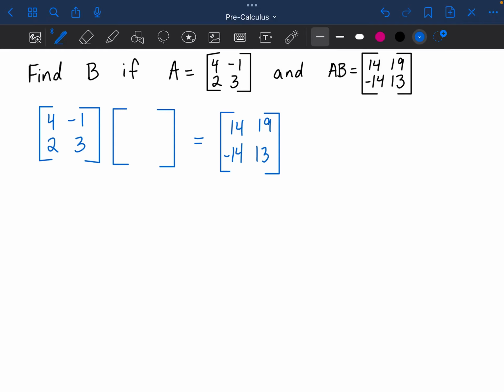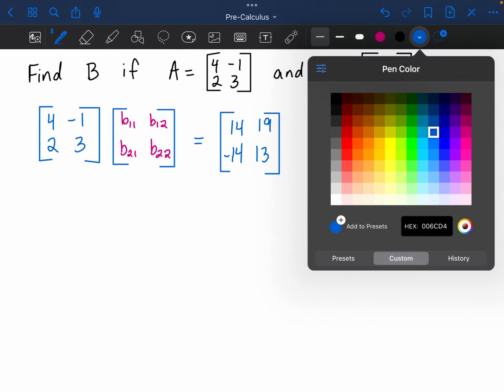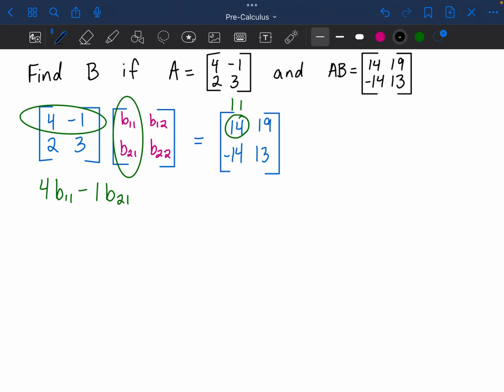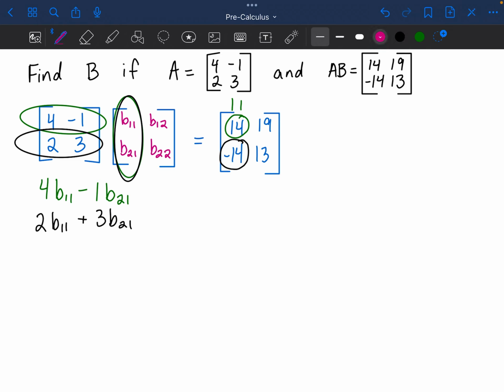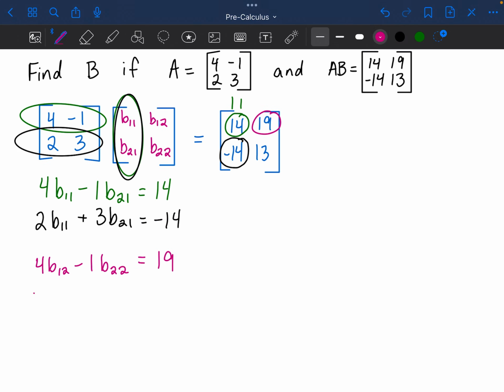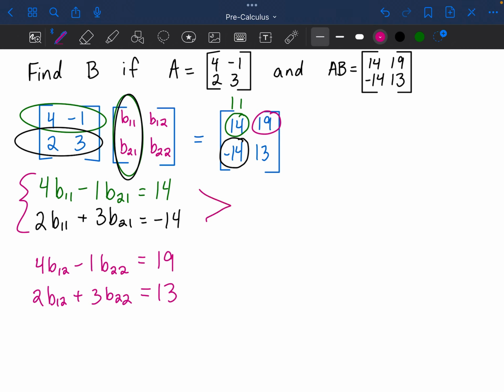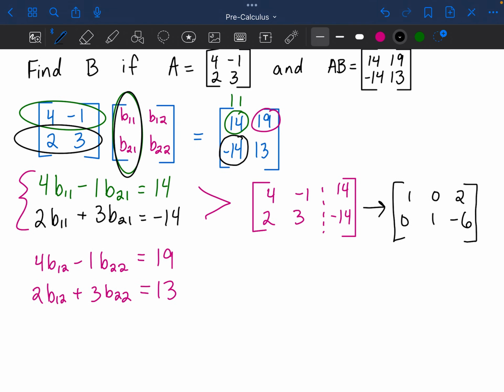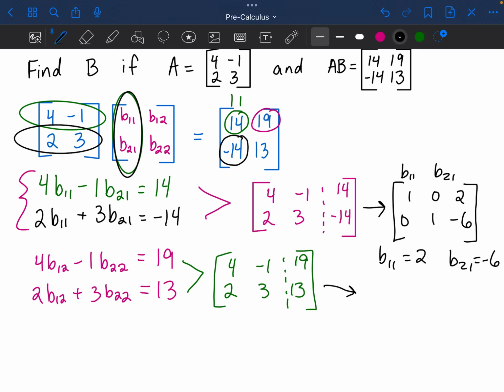“Reverse” Matrix Multiplication